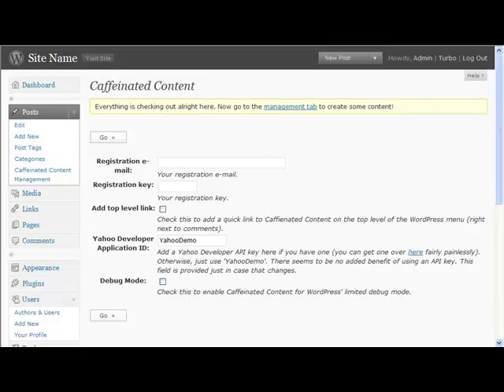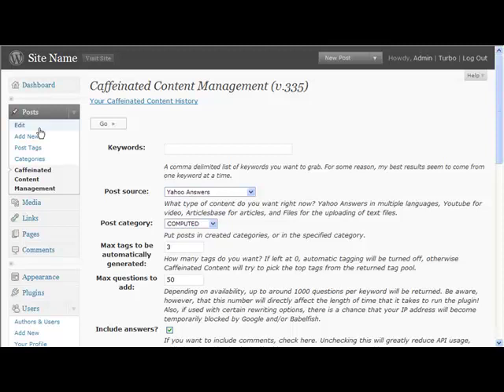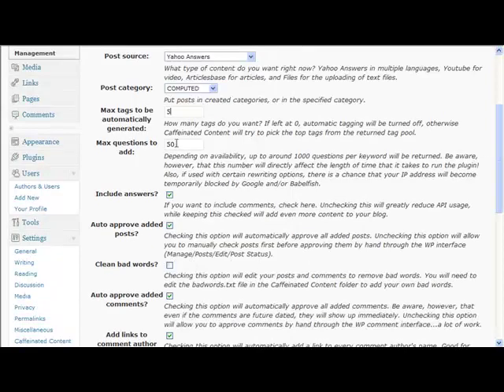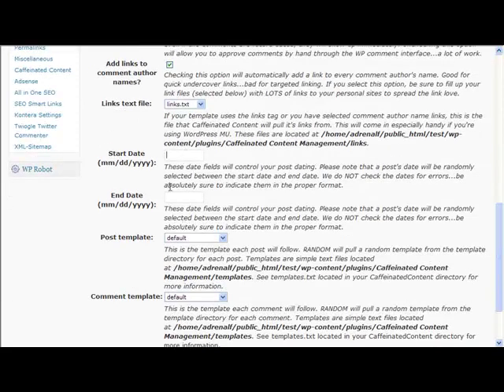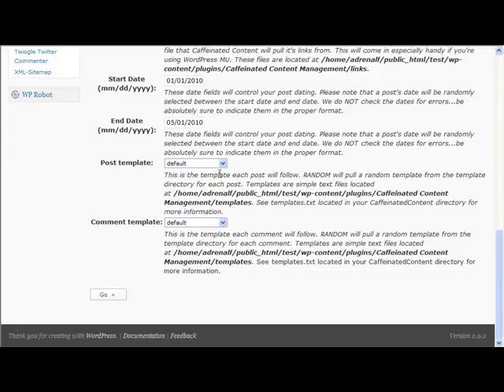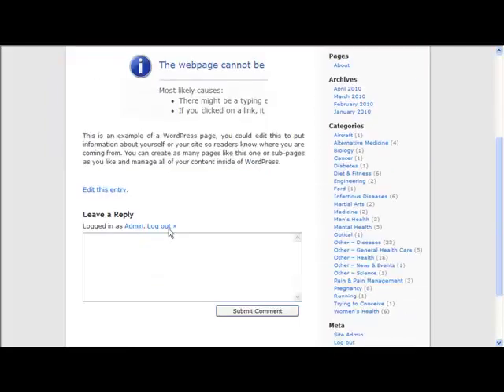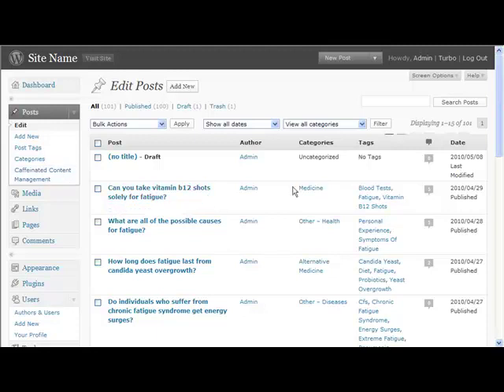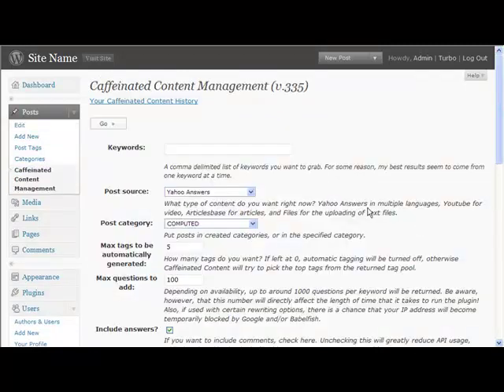How to easily start auto blogging business with simple steps:07 Caffeinated Content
How to easily start auto blogging business with simple steps :07 Caffeinated Content#techbaidi#autobloging

what is auto blogging,

auto blogging earning,

auto blogging on blogger,

auto blogging setup,

auto blogging traffic,

auto blogging plugin,

auto blogging hindi,

how to start auto blogging,

auto blogging news website,

what is auto blogging in hindi,

auto blogging earning proof,

autoblogging for blogger,

auto blogging kya hai,

auto blogging website,

blogger auto blog,

blogging,

auto blogging in 2022,

auto blogging for beginners,

auto blogging website on wordpress,

how auto blogging works,

wordpress auto blogging website,

auto blogging software,

auto blog,

auto blogging adsense approval,

autoblogging,

google adsense approval tricks,

ifttt auto blog,

topic for auto blogging,

niche for auto blogging,

auto blogging 2022,

auto blogging adsense,

auto news website,

auto blogging news website blogger,

how to make money from auto blogging,

auto blogging kaise kare,

auto blogging on blogger and how to get traffic,

does auto blogging still work,

auto blogging full tutorial,

auto blogging earning tips,

auto blogging tutorial,

auto blogging tips and tricks,

auto blogging setup on blogger,

ifttt blogger auto blogging,

auto blogging full setup,

how can you earn from auto blogging,

create auto blogging website,

auto blogging earning proof in 2022,